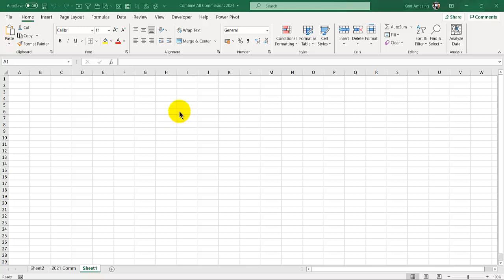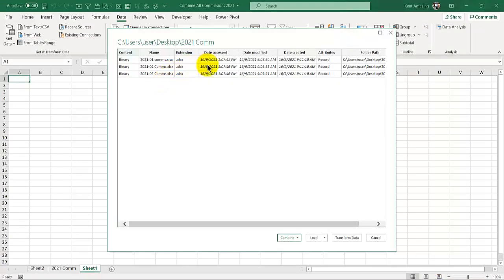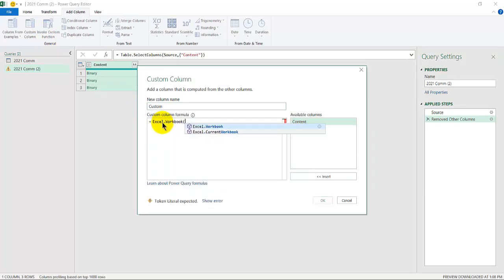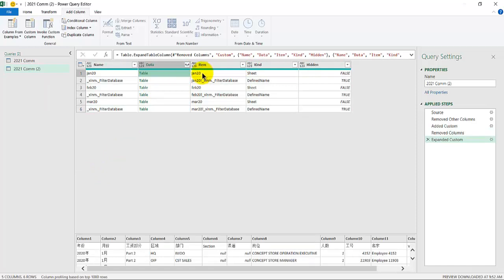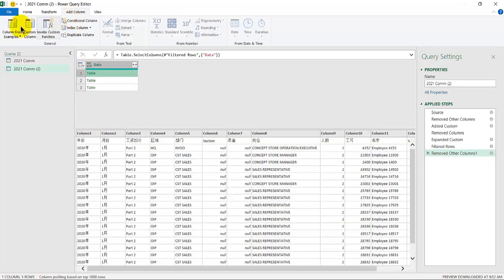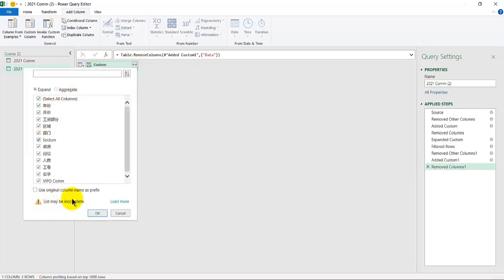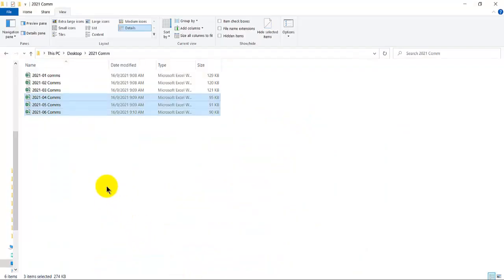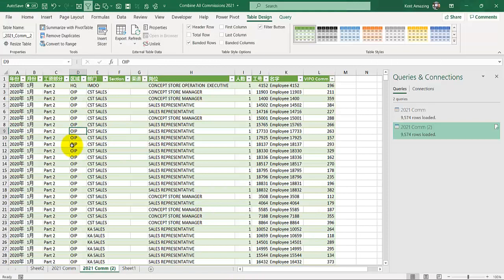strategicHR combine 6 months commission data fast with latest Excel tool